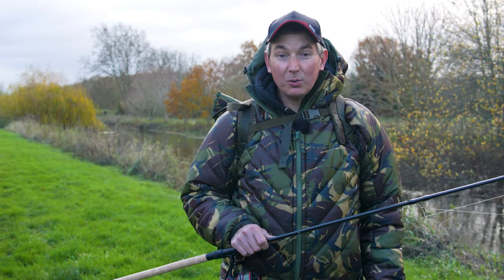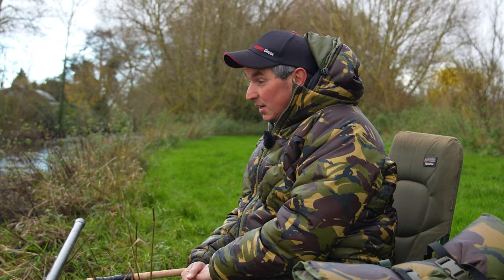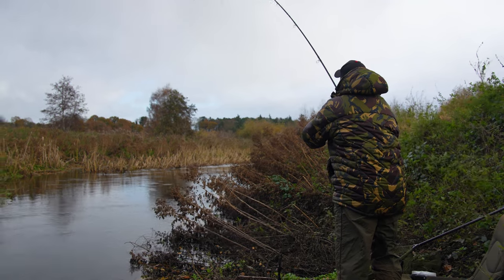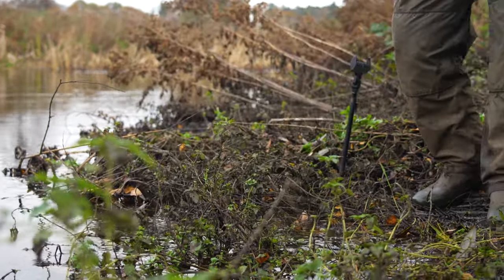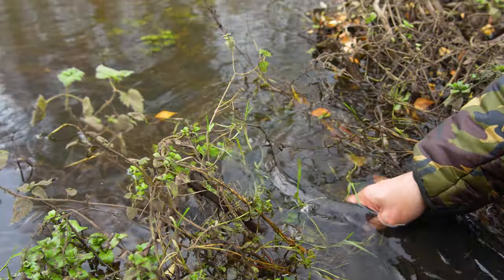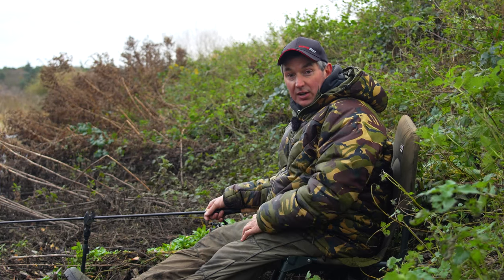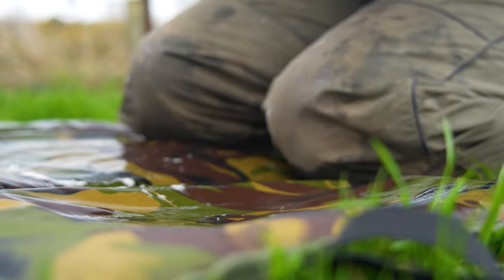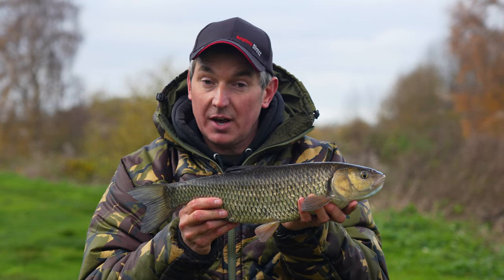Advanta Specimen Twin Tip Rod – Specialist Fishing Product Spotlight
Advanta Specimen Twin Tip Rod

Join Phil Spinks on the river Wensum, where he puts the new Advanta Specimen Twin Tip Rod to the test. These rods are designed for all kinds of species: Chub, Bream, Tench, Roach, Perch etc. Supplied with a quiver top section and 1, 2 & 3oz quiver tips and an Avon top, perfect for fishing with alarms.